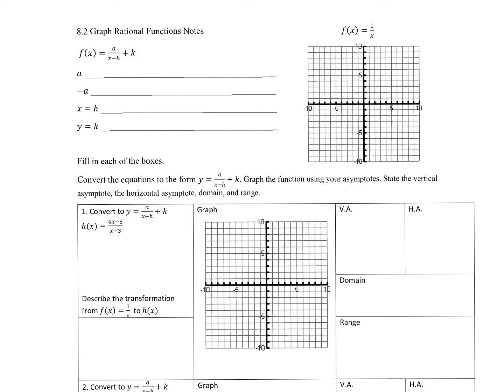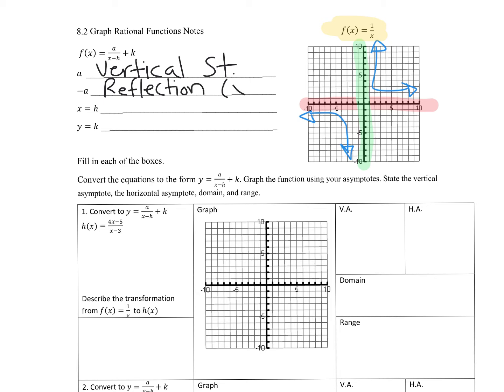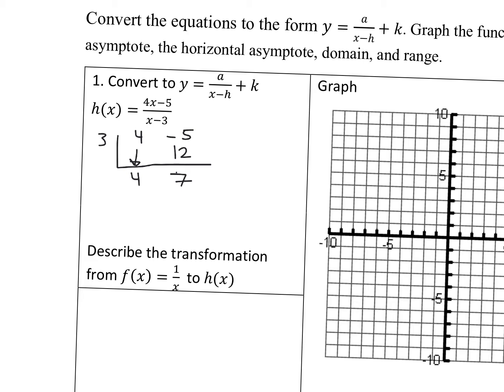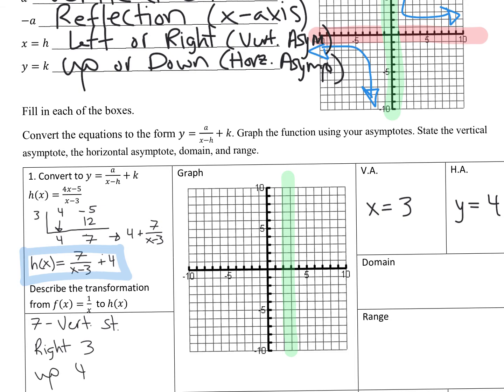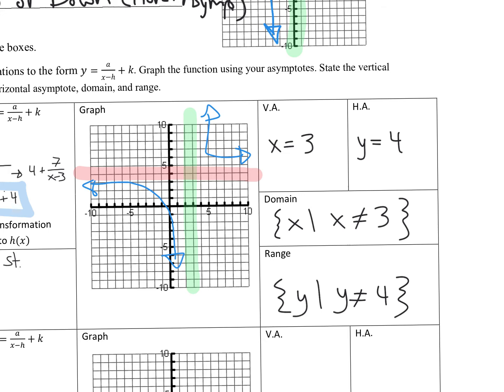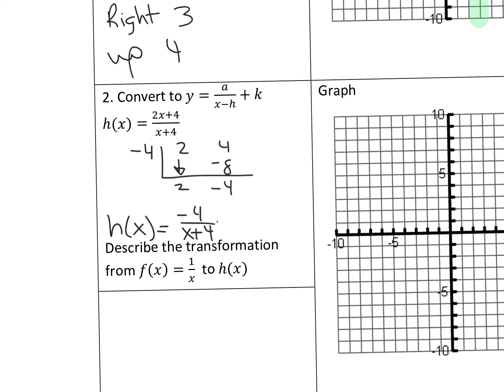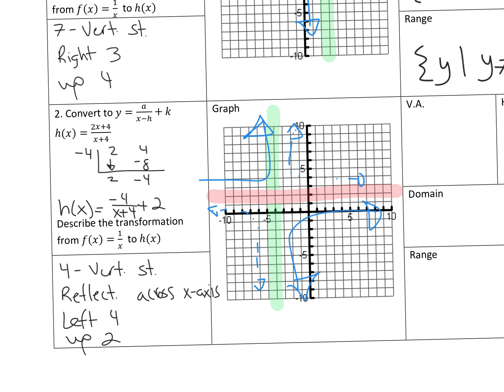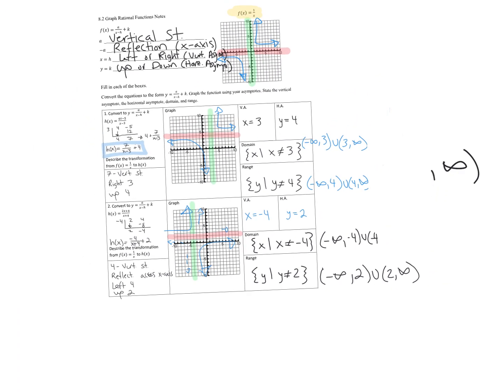Transformations of Rationals.mp4